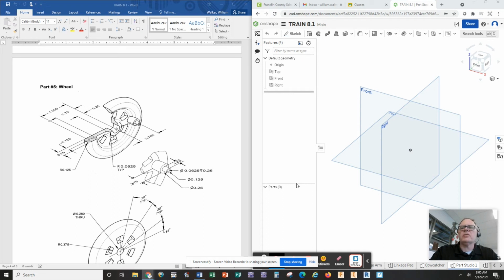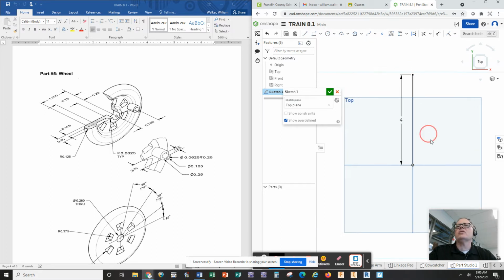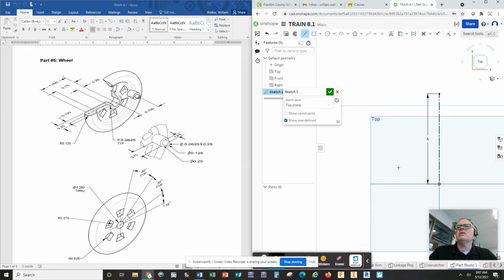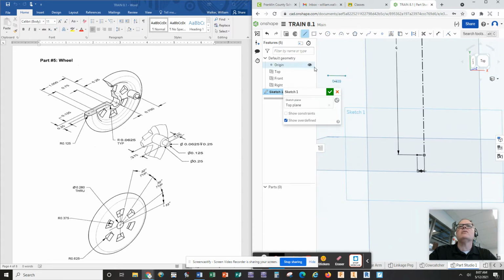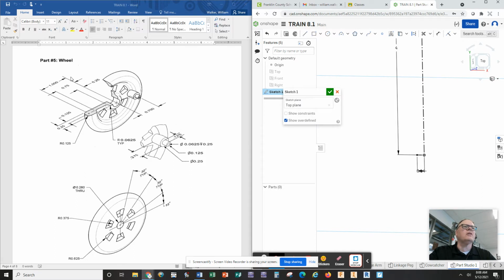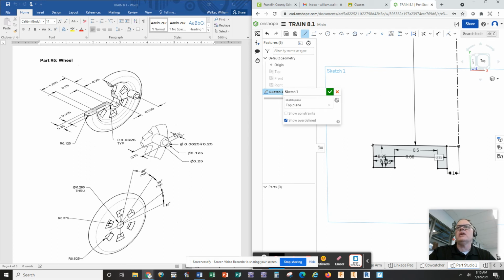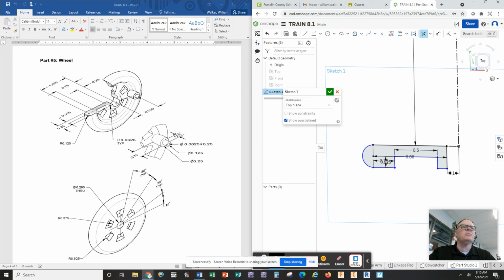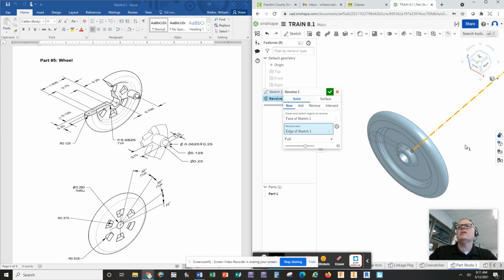Creating Wheels in Onshape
How to create wheel designs in OnShape